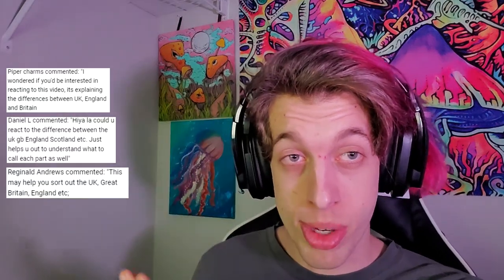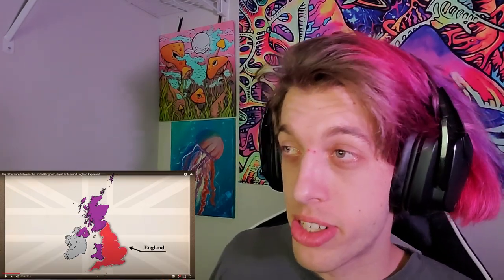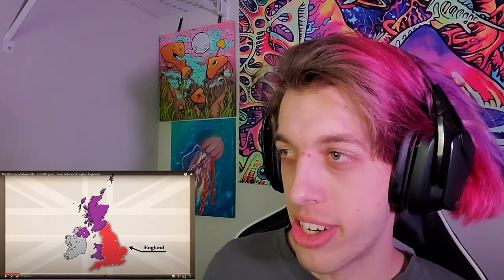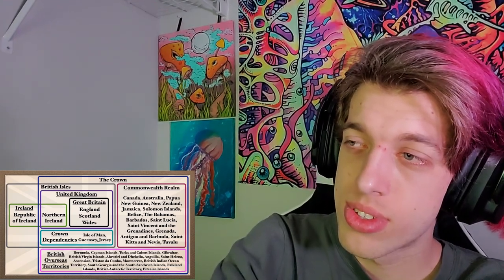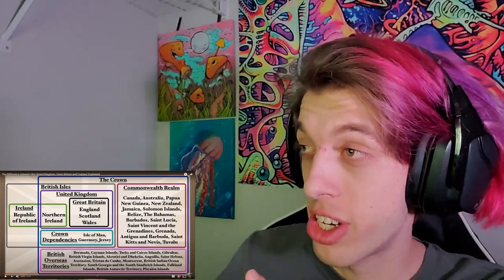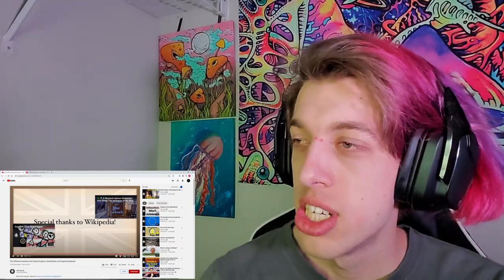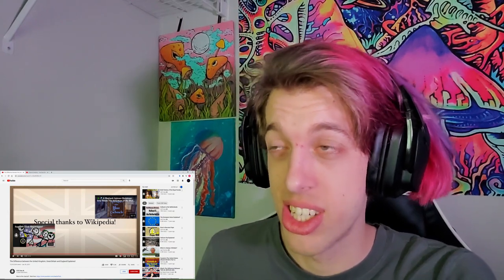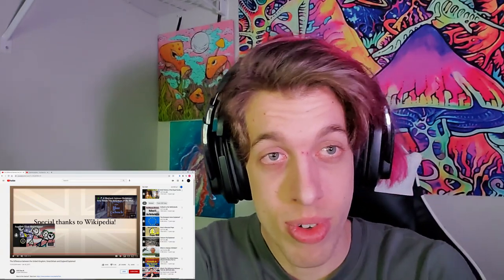American Hippie Reacts to The Difference between the United Kingdom, Great Britain and England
Country Of The Week: Britain! Jan/14 /2021 - Jan/21/2021
Let me know what country we should learn about next week!